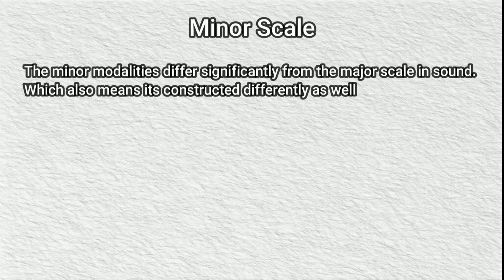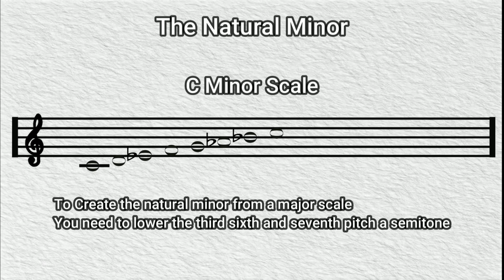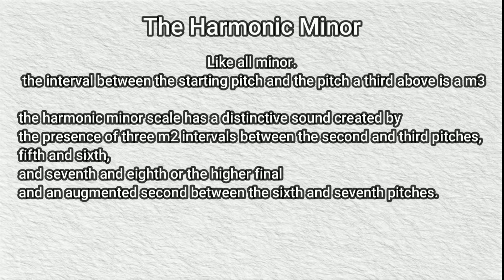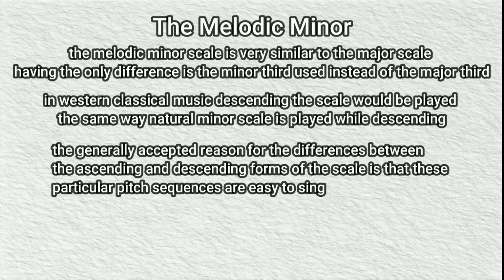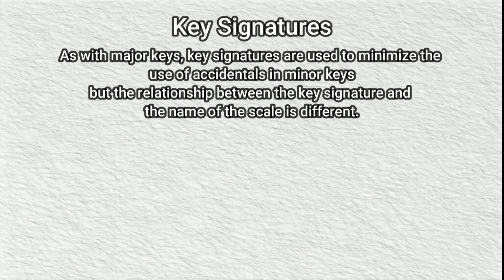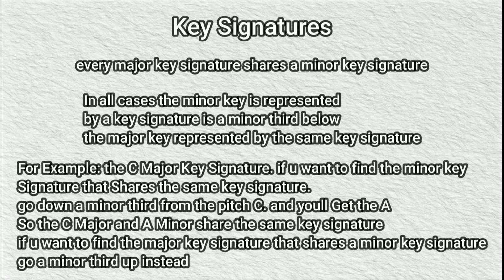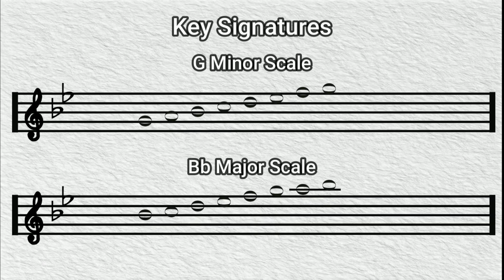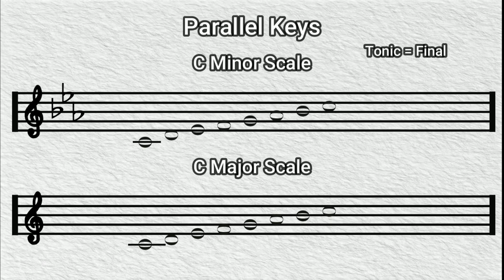Basics On Music: Minor Scale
in this lecture ill be covering the minor scale in music